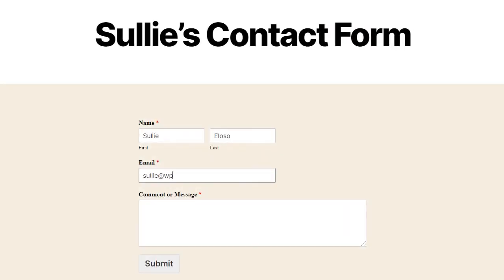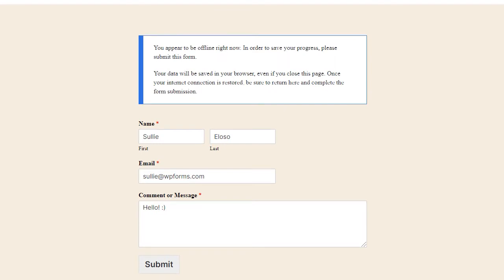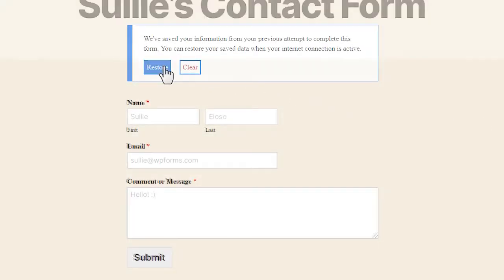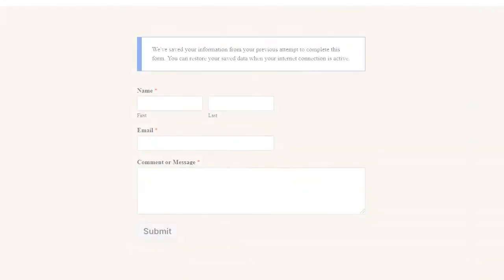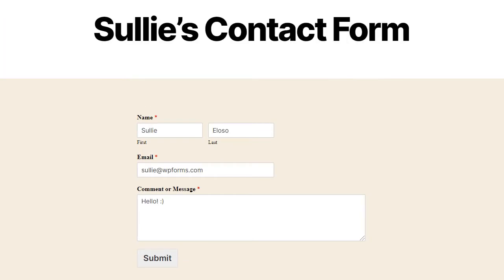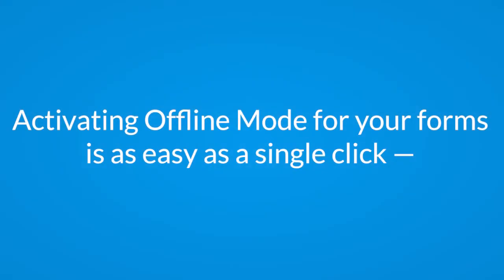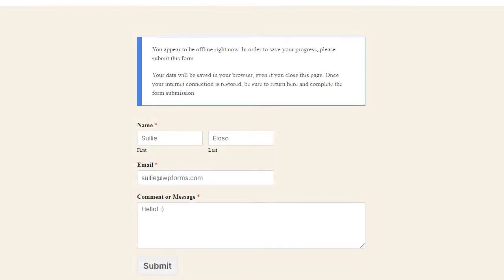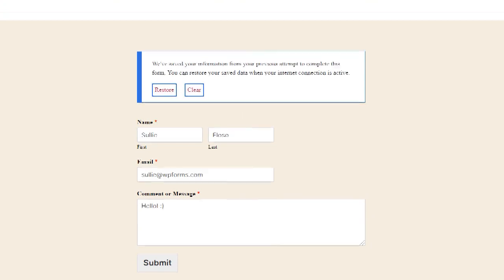Offline Forms Addon by WPForms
Losing form progress due to a dropped internet connection can cause users to give up on submitting a form entirely, which means potential lost leads and revenue for you and your business.

The Offline Forms addon by WPForms temporarily saves a user’s progress in your form in the event that their internet connection goes out before they get a chance to submit.